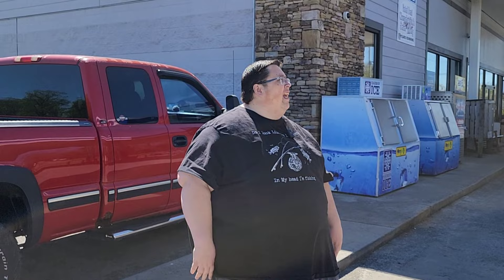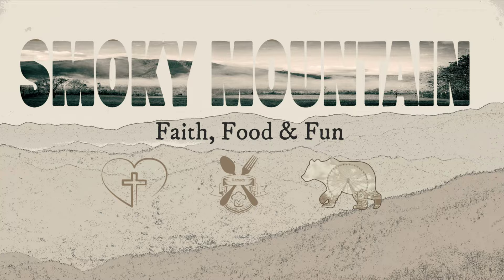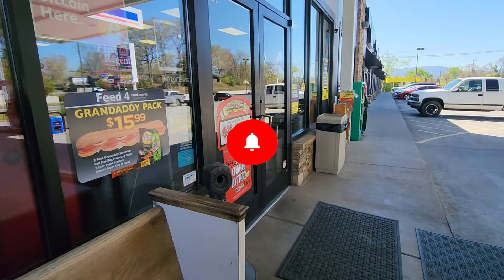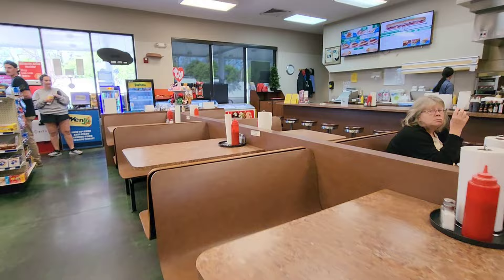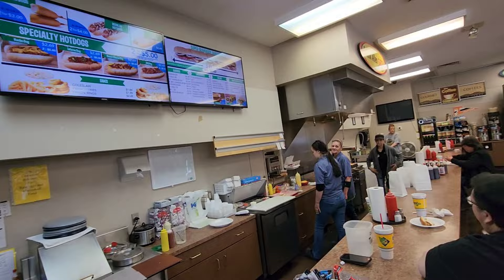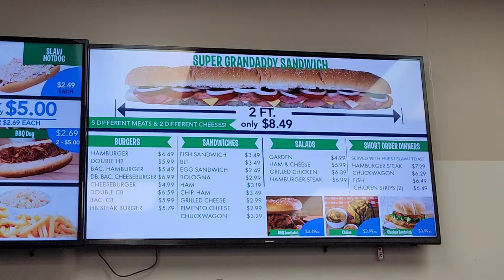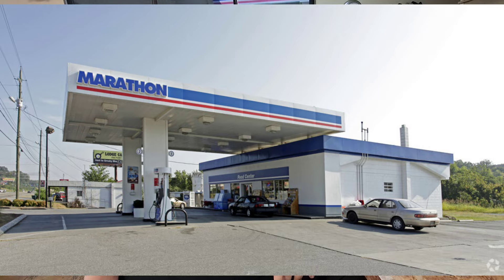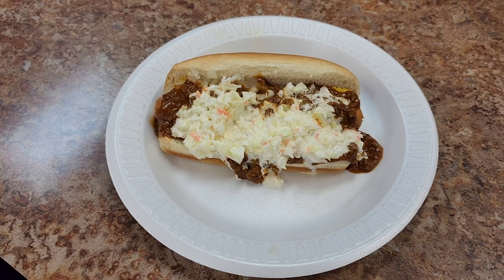THE SMOKIES LOCALS SPOT! DOLLYS FAVORITE SLAW DOG! FRANK ALLEN MARKET & GRILL SEVIERVILLE, TN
There is no better local spot in the Smokies than to have a bite at Frank Allen Market and Grill.  It’s more than just gas station food. It’s a Sevier County institution and landmark.  Yes, even Dolly gets in on the action here! Frank Allen has been voted best cheeseburger in the county 19 years running.  But the Star here is the slaw! That’s right.  Dolly always stops for slaw dogs at Franks.  This is the place where the local old men get together and talk about the weather.  It’s that local spot.  Come check it out with us! We will even give you some of the history.

Located at Kenjo Market at 930 Parkway, Sevierville,TN

In the Smokies or coming and want great photos for your family? Do you have a rental property that needs magazine quality photos?

Prayer request? We would love to pray for you!

Check us out on TikTok as well!

If you want to send us a letter or any correspondence such as a prayer request in the mail please send it to: